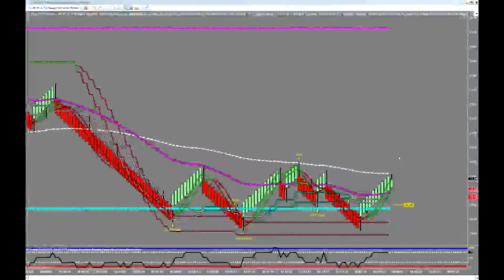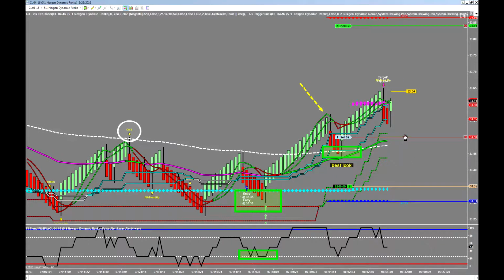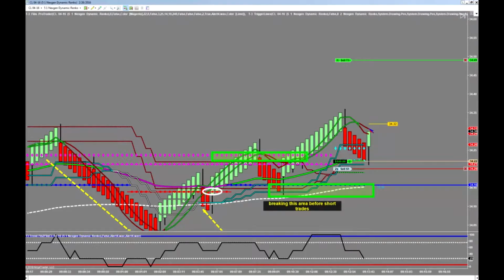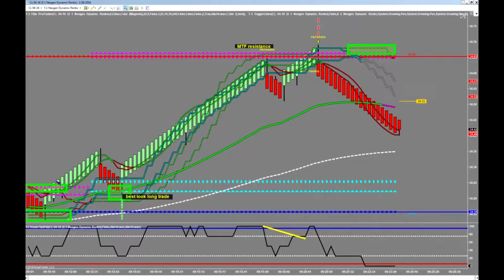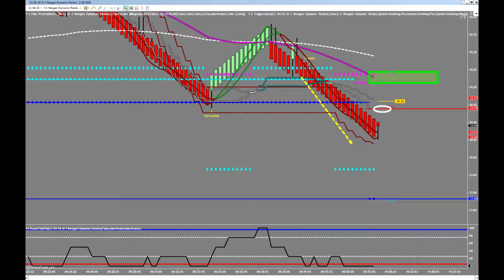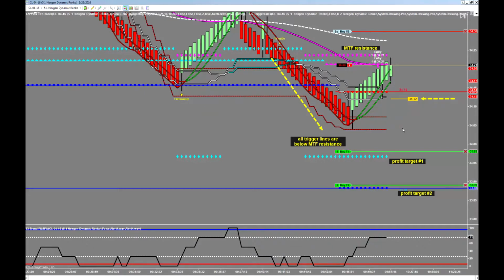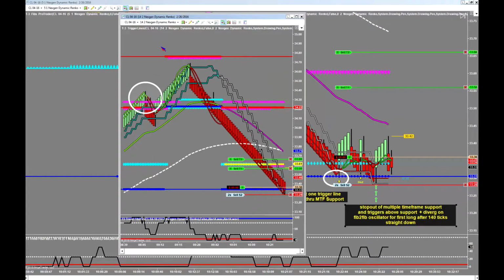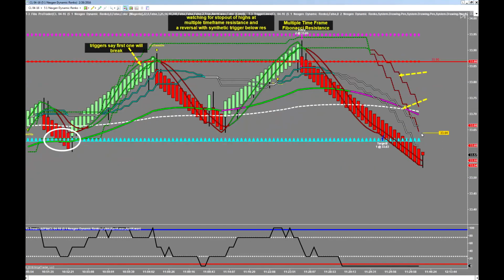Nexgen 02/26/2016 Training Clips